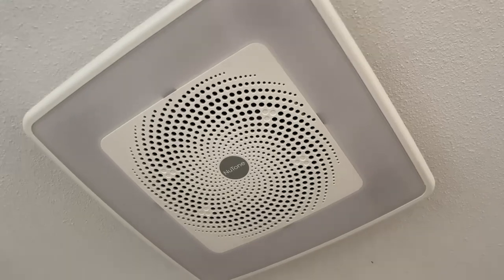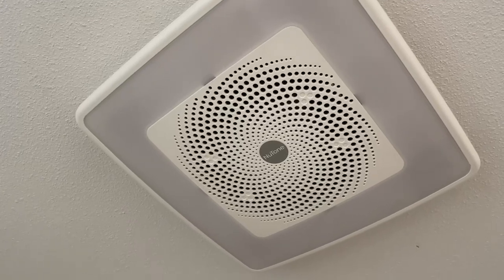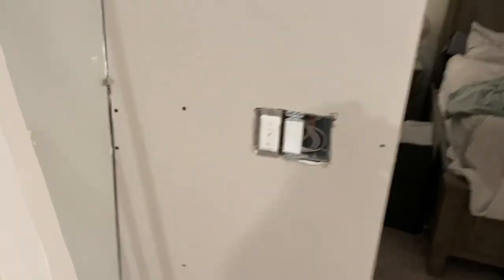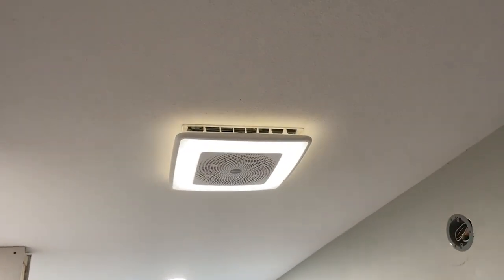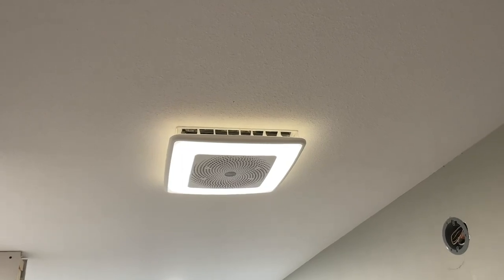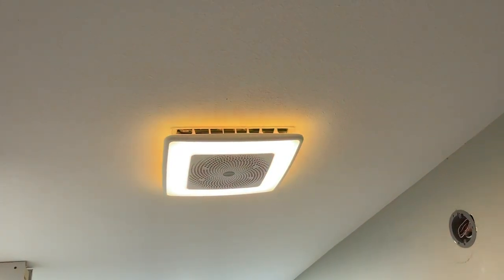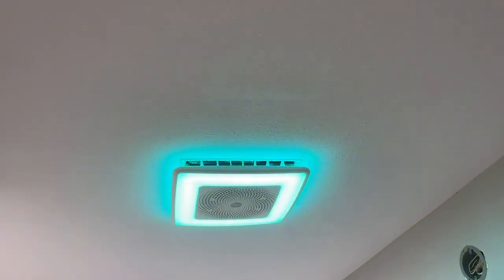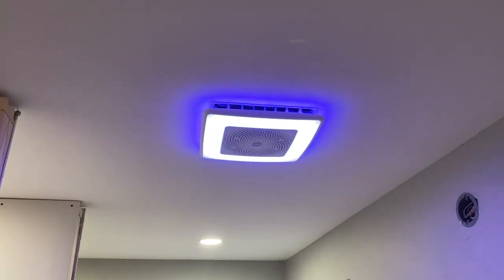Broan NuTone VC110CCT Sensonic Alexa Voice Controlled Smart Exhaust Fan Review